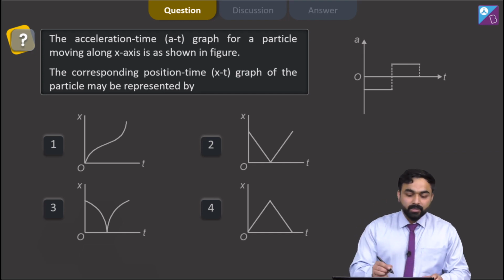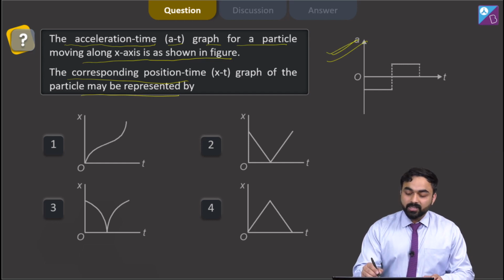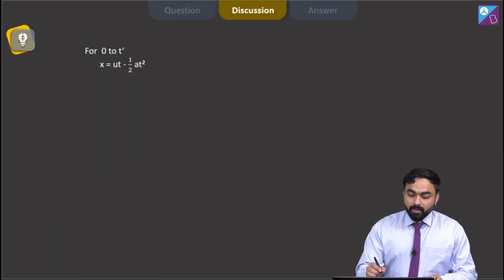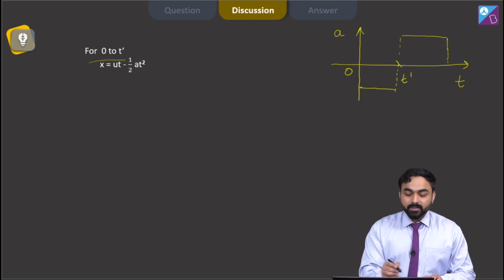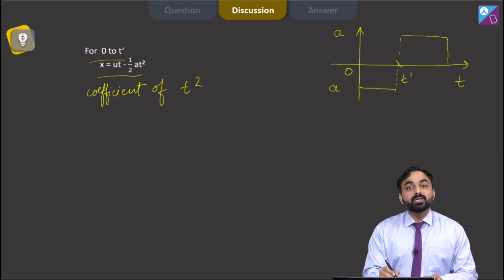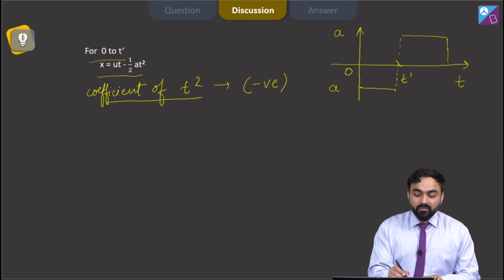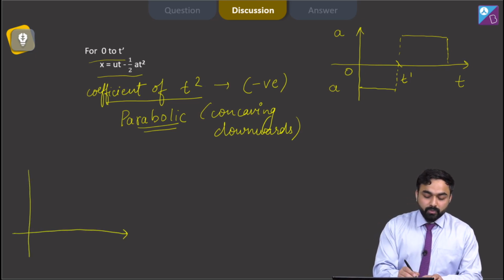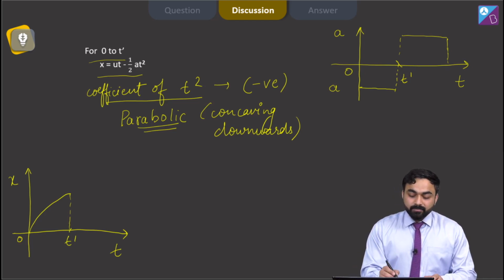question practice for jee neet students motion in straight line chapter